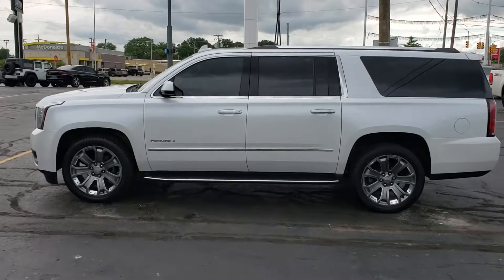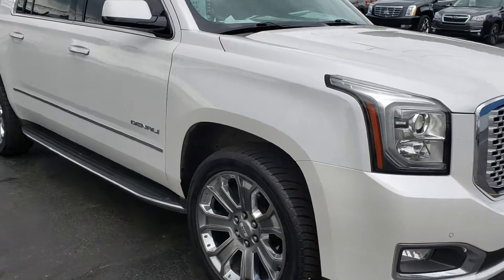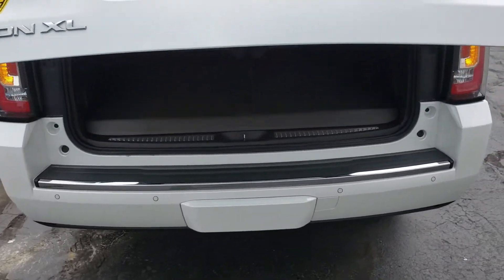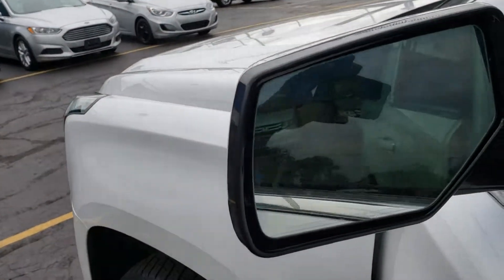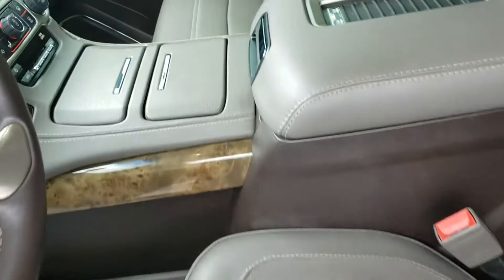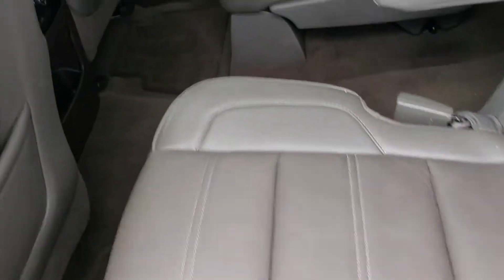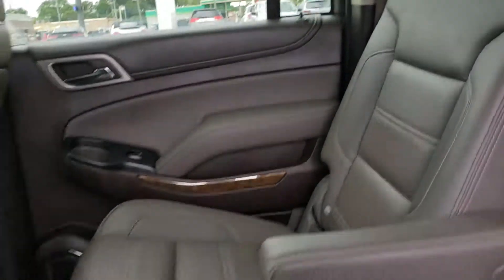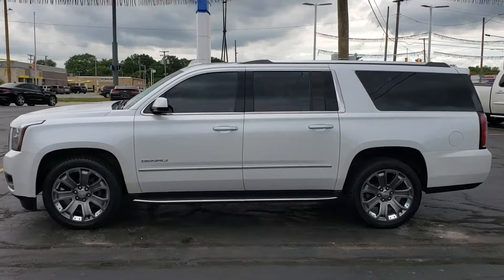PK422 2016 GMC Yukon XL Denali